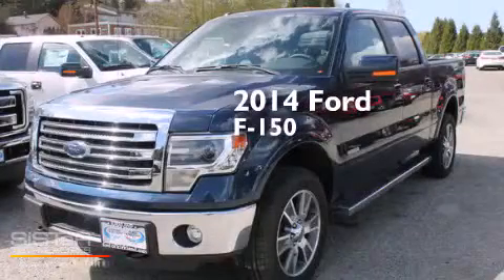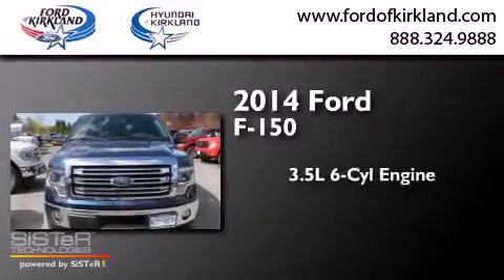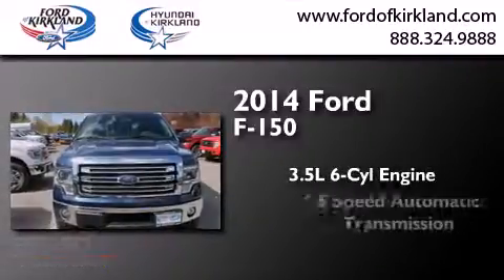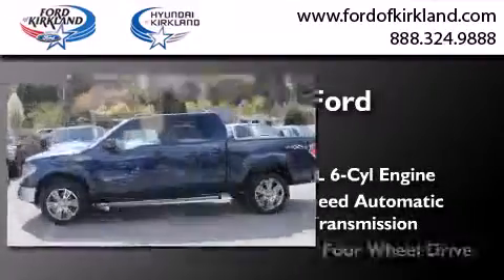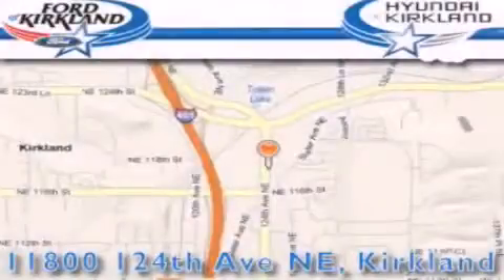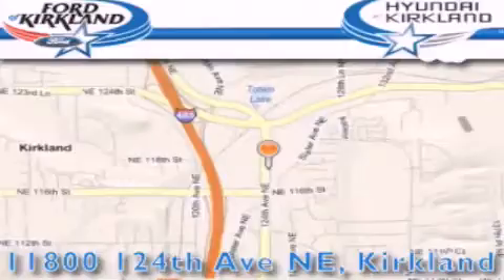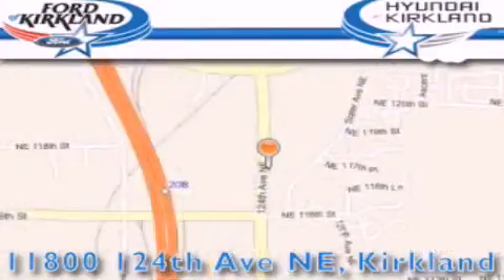2014 Ford F-150 Kirkland WA 98034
We have been honored to serve the Kirkland WA area , we promise that your experience at our dealership will exceed your expectations ! Year : 2014 Make : Ford Model : F-150 Engine : 3.5L V6 Trans . : 6 Spd Automatic Exterior : Blue Jeans Metallic Miles : 25 Interior : Black Stock : A93885 Ford and Hyundai of Kirkland 124th Ave NE Kirkland , WA 98034